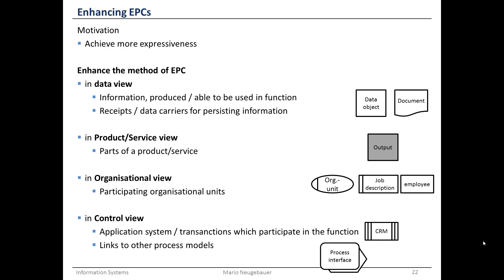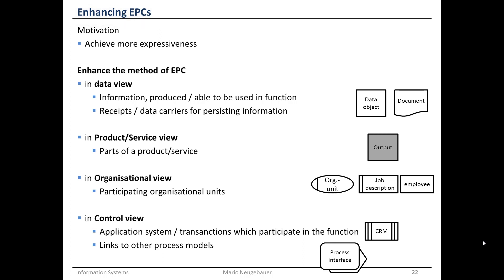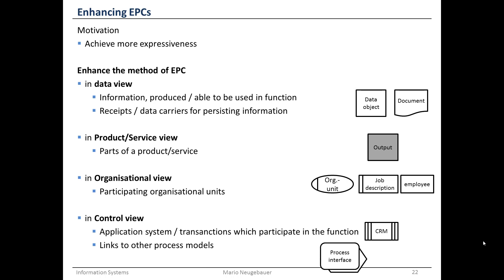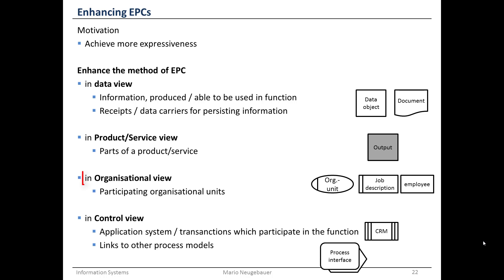Information Systems 3 ARIS 1 ControlView Slide 22